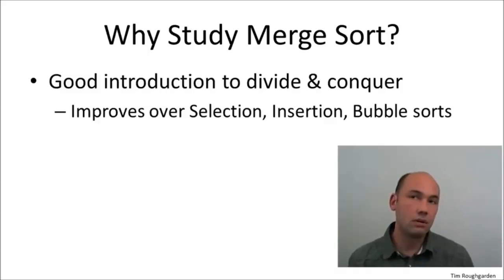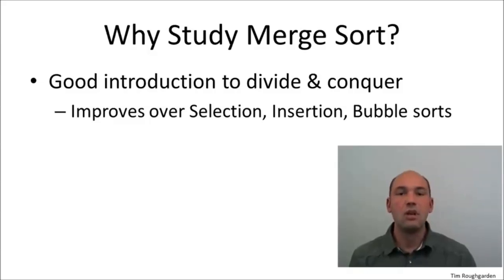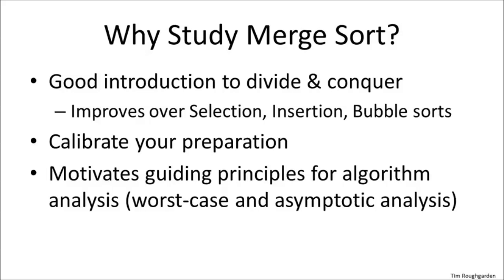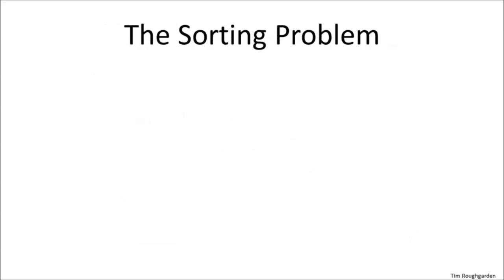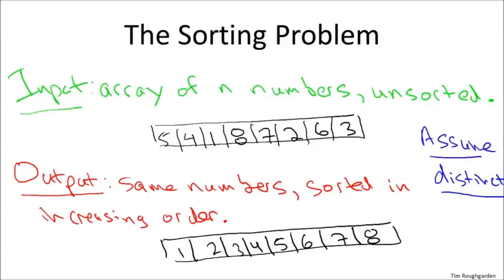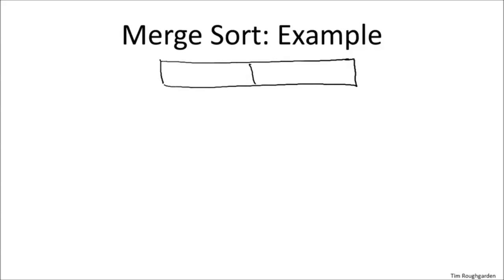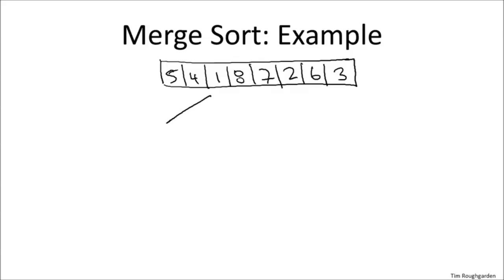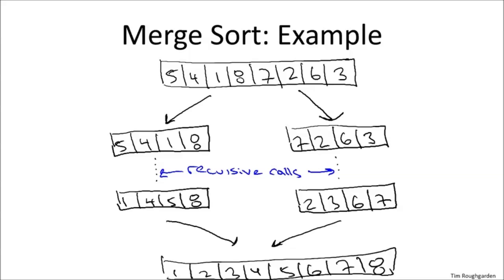Merge Sort Motivation and Example | Algorithm